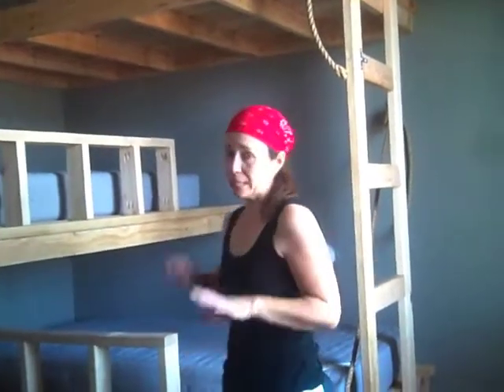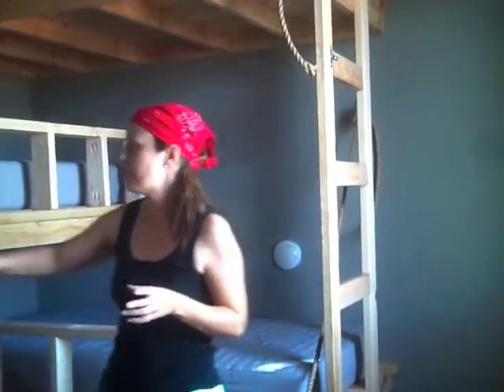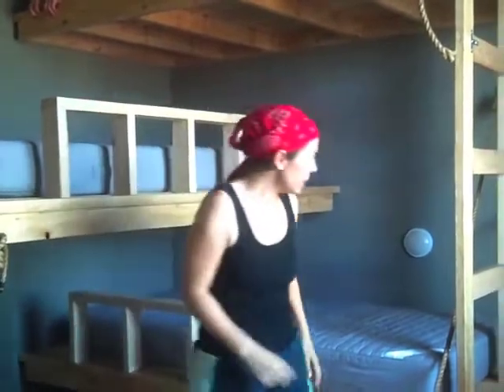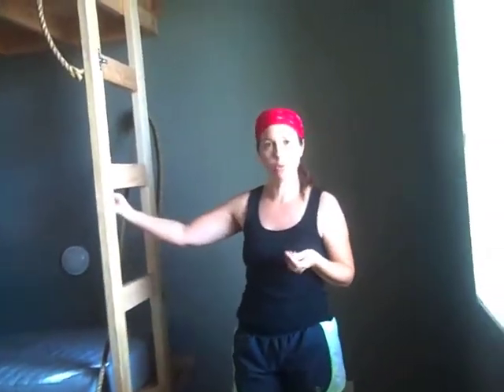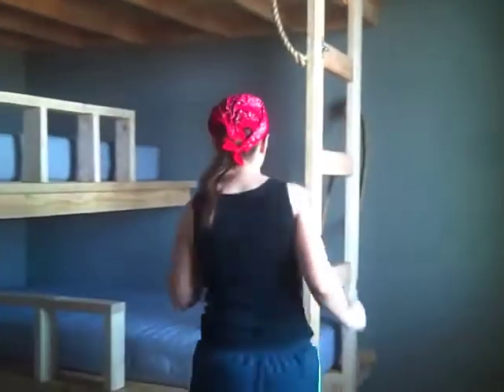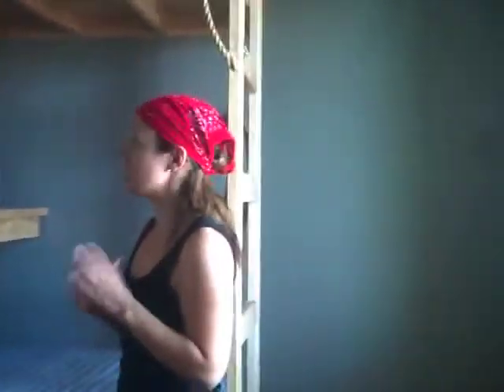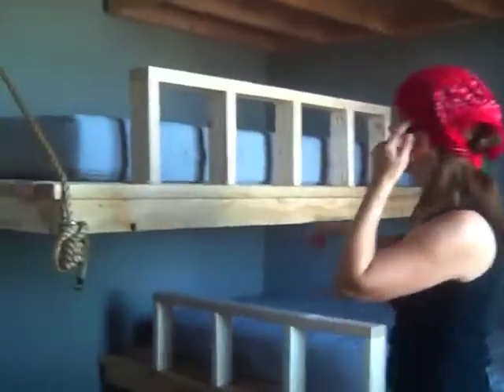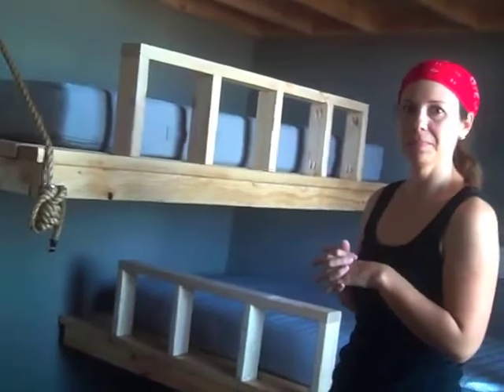Twin Beds Hung from Wall (Pt 5)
How to install boys twin beds that will hang from the wall